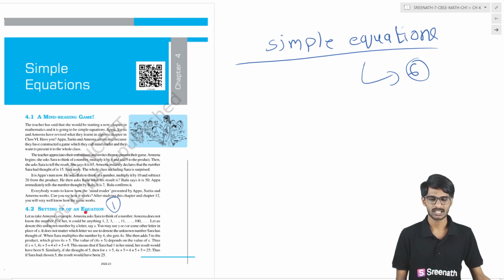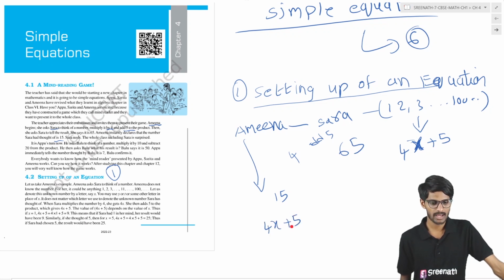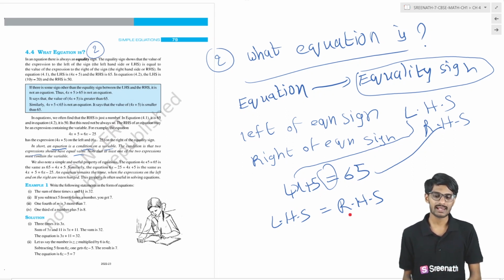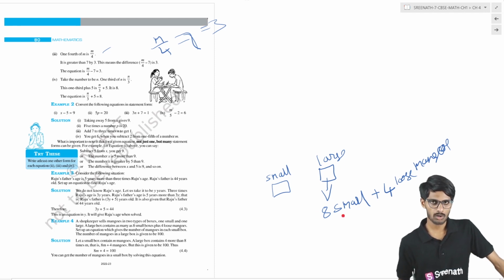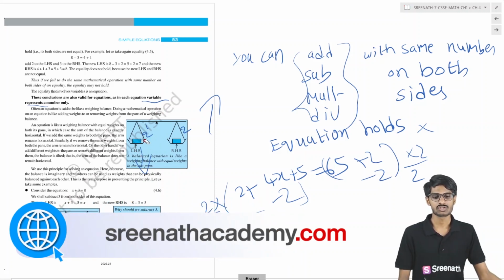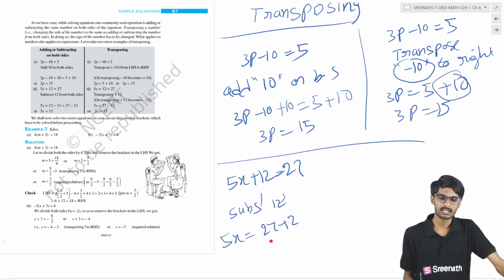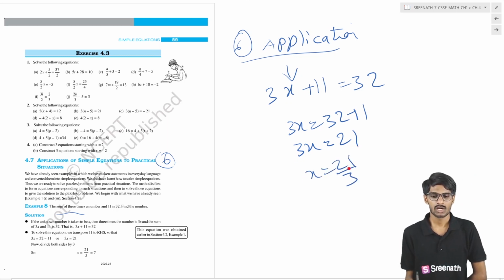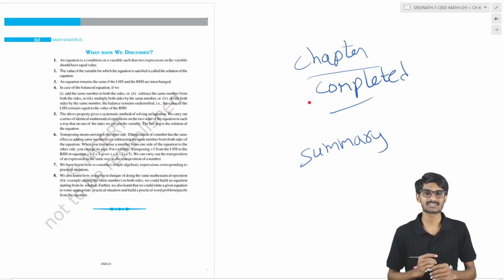Simple Equations - Full Chapter | CBSE Class 7 Maths Chapter 4 | Sreenath Academy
Welcome to Sreenath Academy's comprehensive video on "Simple Equations - Full Chapter" for CBSE Class 7 Maths. In this informative lesson, we delve into Chapter 4, where we explore the concepts of simple equations and their solutions. Join us as we uncover topics such as forming equations, solving equations using addition, subtraction, multiplication, and division, and solving word problems involving equations. This video is a valuable resource for students preparing for their CBSE exams. Enhance your understanding of simple equations and improve your problem-solving skills by watching now!

In this video:
✔️ Class: 7
✔️ Subject: Maths
✔️ Chapter: 4
✔️ Chapter Name: Simple Equations (Full Chapter Explained in Detail)
✔️ Explained in: English